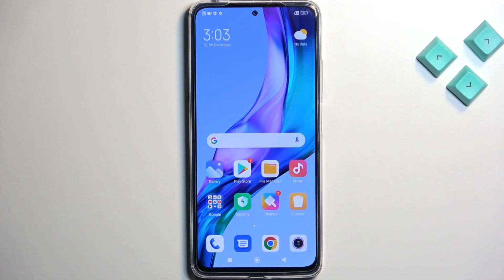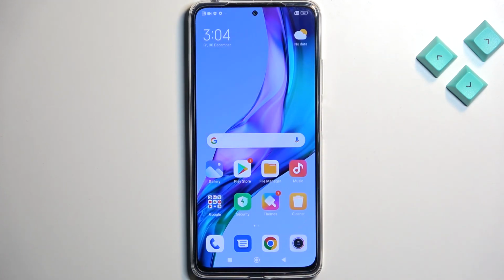How to Enable Power Saving Mode on REDMI NOTE 11 PRO - Battery Saver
To learn more tutorials about REDMI NOTE 11 PRO:
Are you looking for a way how to Save Battery on your REDMI NOTE 11 PRO? In today's video, our expert is going to teach you how easily you can find proper options connected to the battery on REDMI NOTE 11 PRO. Follow all the instructions step-by-step presented by our specialist and Activate the Battery Saver and extend the life of the battery on your REDMI NOTE 11 PRO. By following the instructions shown in the video you will be able to Manage the Power-Saving Mode on your REDMI NOTE 11 PRO without any problem. If you have any questions, you can ask them in a comment, and we will be happy to answer them. To learn more video tutorials about your REDMI NOTE 11 PRO, visit our YouTube Channel. Thank you for staying with us and watching our videos!

How to Activate Power Saving Mode on REDMI NOTE 11 PRO?
How to Use Power Saving Mode on REDMI NOTE 11 PRO?
How to Enable Low Power Solution on REDMI NOTE 11 PRO?
How to Save Power on REDMI NOTE 11 PRO?
How to Extend Battery Life on REDMI NOTE 11 PRO?